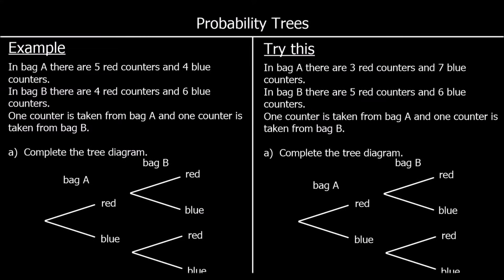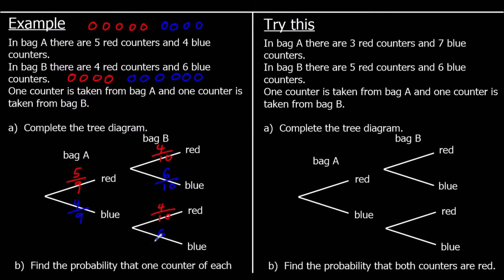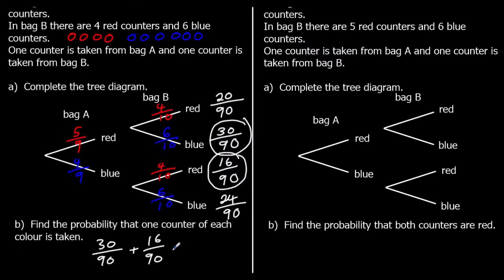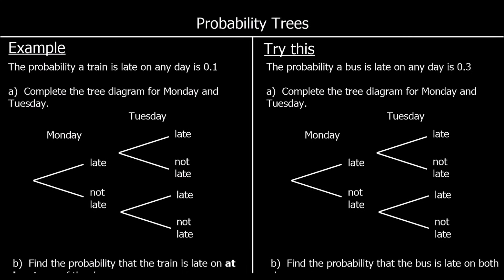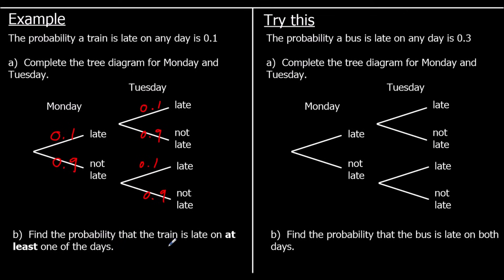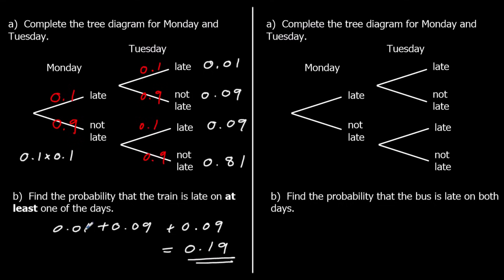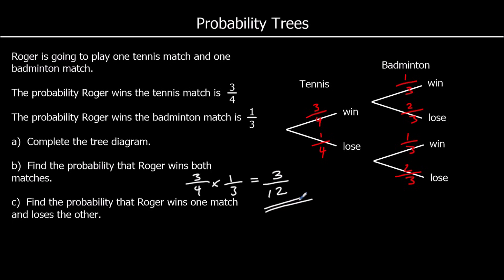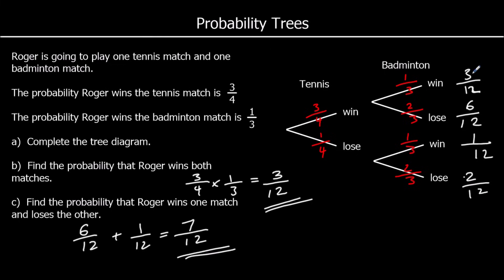Probability Tree Diagrams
Drawing or completing a probability tree and using a probability tree to find probabilities of events.